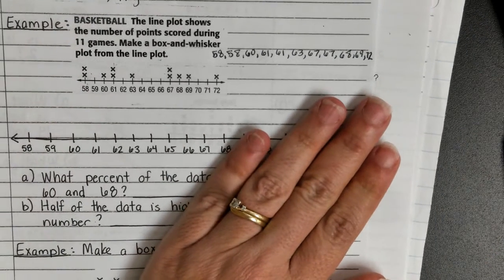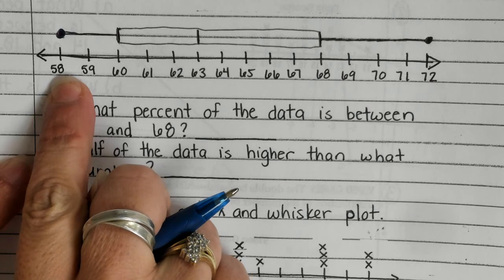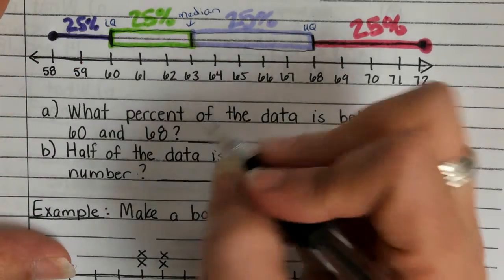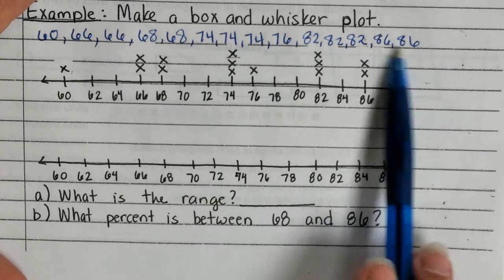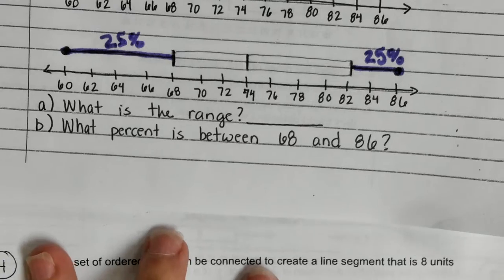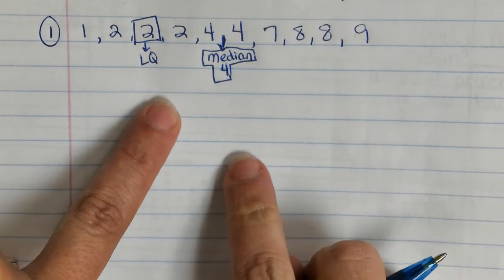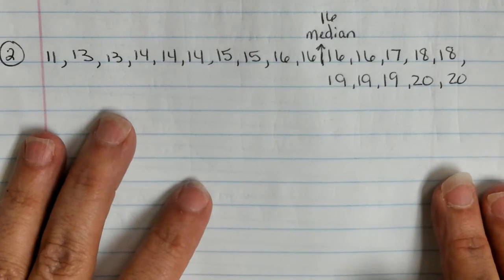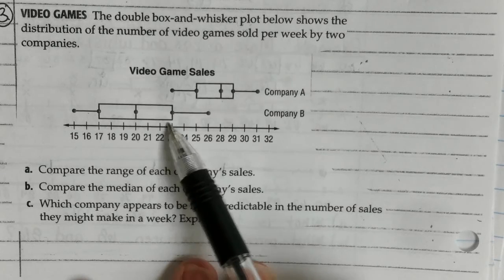3 18 19 Video on Box and Whisker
This video shows the notes and homework for tonight. choir kids need it if they missed class today.